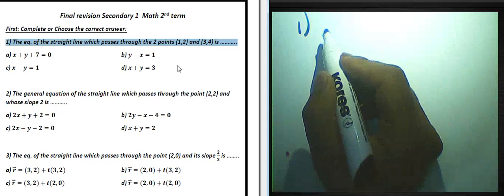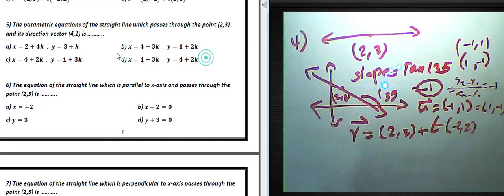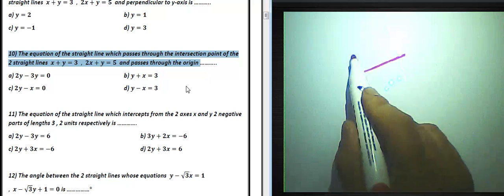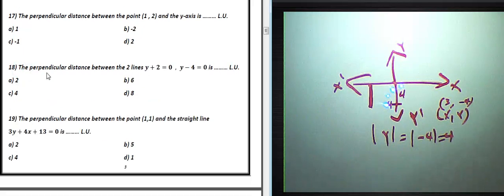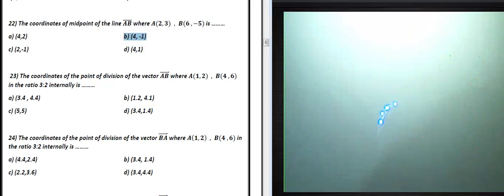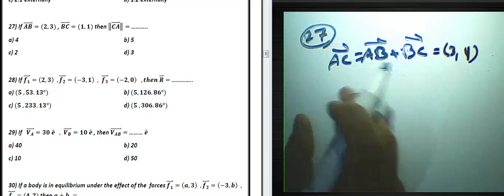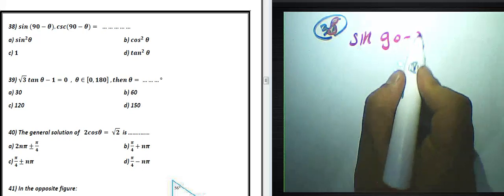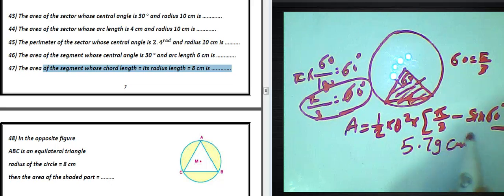final revision secondary (1),MATHS 2nd term Revision Maths Sec 1الاول 23الثانوي#مسائل توجيه دمياط